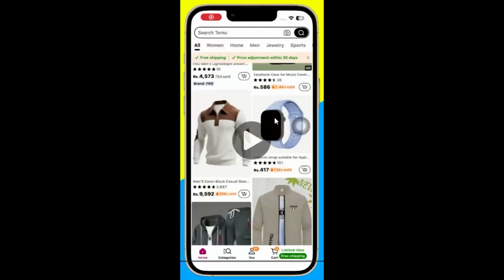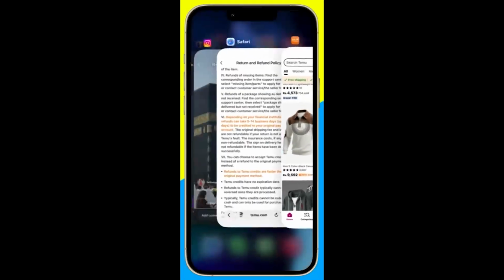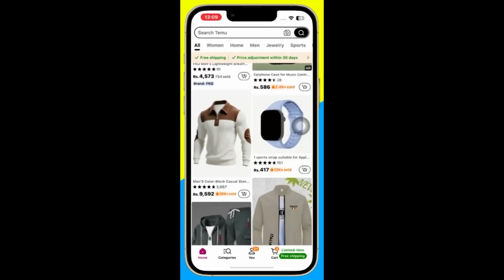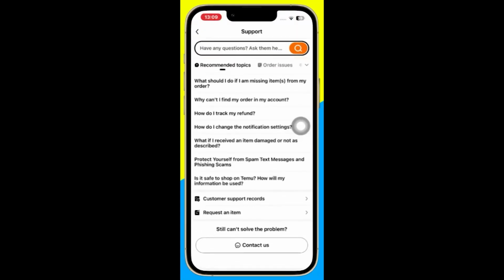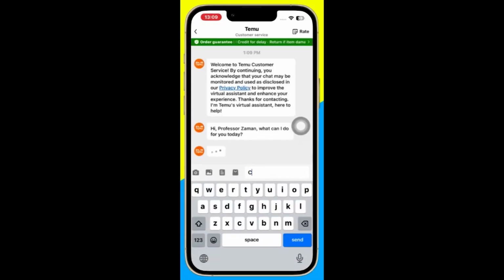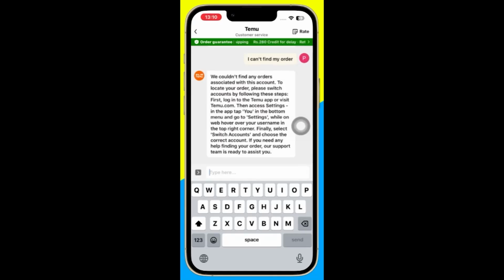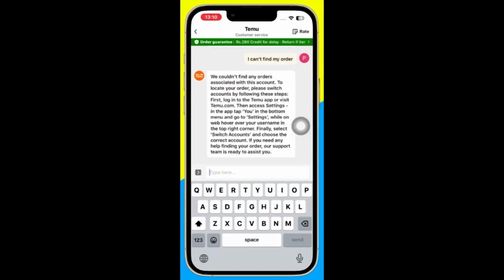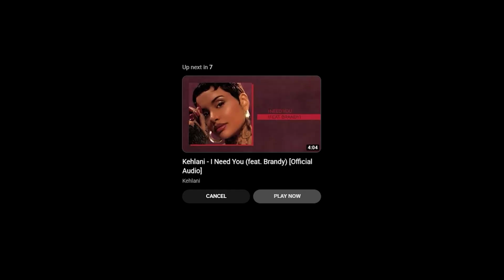HOW TO GET A REFUND ON TEMU WITHOUT RETURNING ITEMS (2026) NEW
This is a tutorial on how to get a refund on temu without returing items

Welcome to Zenith Reviews💻!
We make product simple—covering apps, social media hacks, websites, gadgets, and the latest product reviews. Our goal is to give you fast, easy-to-follow, and honest guides so you can make the best choices.

📺 Watch till the end to see exactly what works and what doesn’t before you buy or try it yourself!